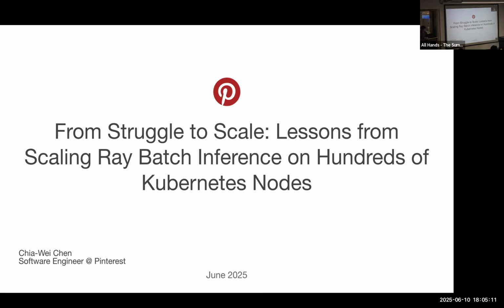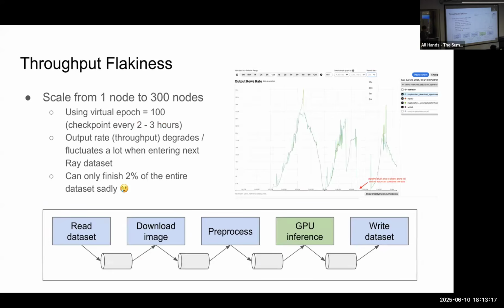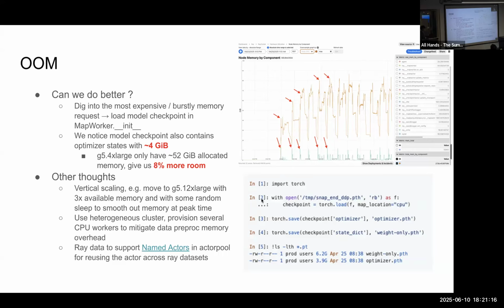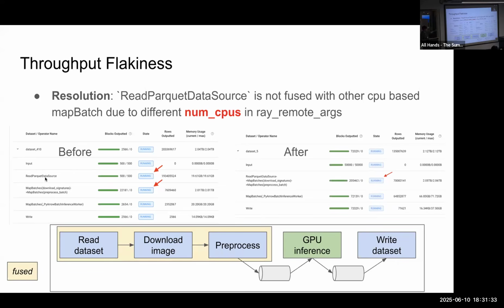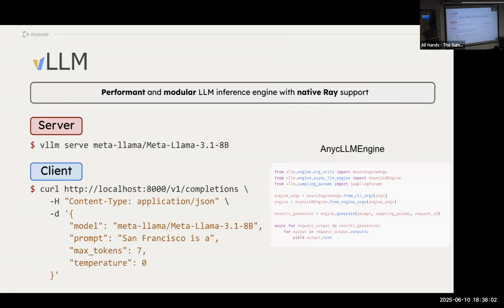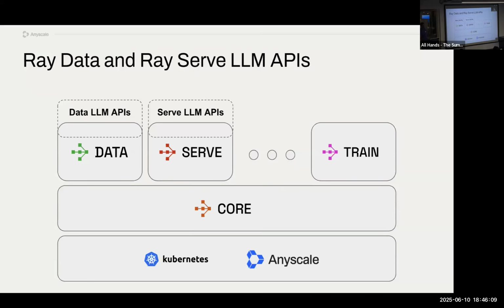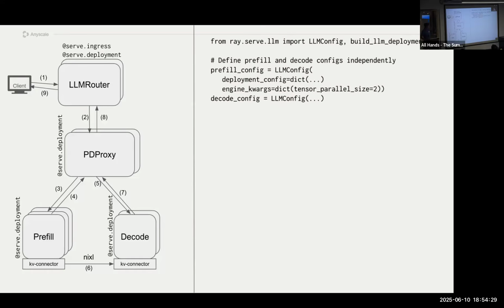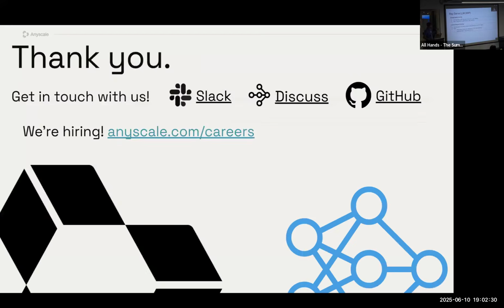[Ray Meetup] Ray + vLLM in Action: Lessons from Pinterest and Large Scale Distributed Inference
Listen in to our Ray Meetup where we explored batch inference at scale with Ray and vLLM! Learn how Pinterest scales batch inference using Ray, and get a first look at Anyscale’s latest tools—Ray Serve and Data LLM—for orchestrating large-scale LLM inference. We’ll cover topics like batch inference, prefill-decode disaggregation, DP/EP parallelism, and custom request routing.

Speakers:
Chia-Wei Chen, Software Engineer, ML Training Infra, Pinterest
Kourosh Hakhamaneshi, AI Lead, Anyscale